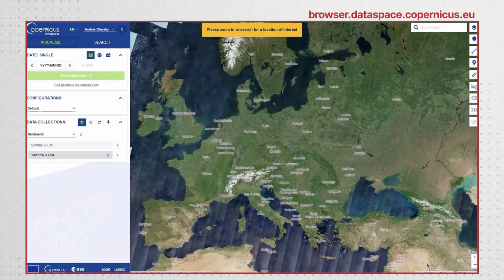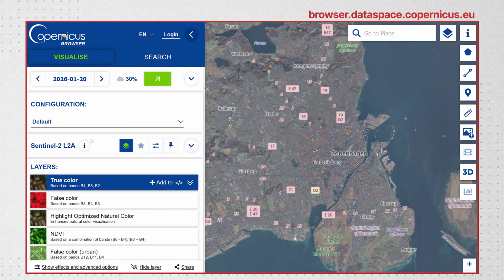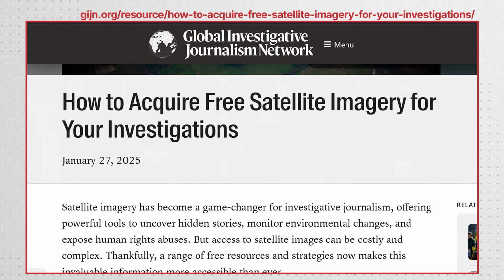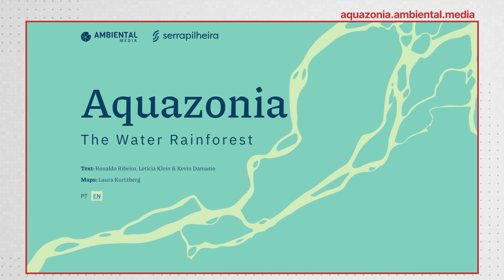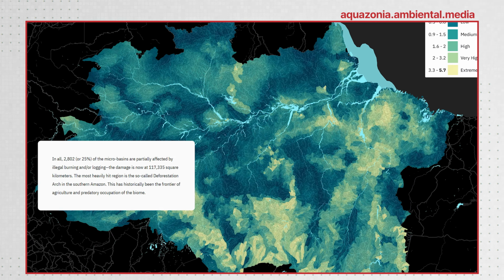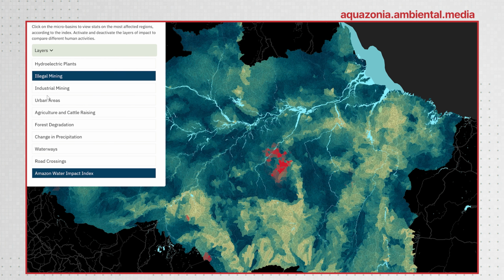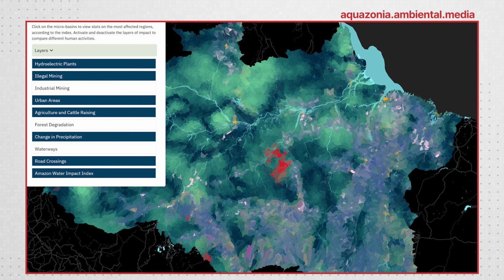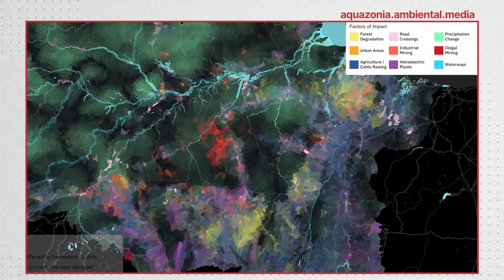Investigating with Satellite Images: Lessons from Laura Kurtzberg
In this Masterclass, Laura Kurtzberg, training director at IRE and freelance data journalist, explains everything you need to know about using satellite images in your investigations.

Kurtzberg shares her knowledge on why satellite images can help with many different storytypes far beyond environmental stories. The teacher and journalist shows various tools free of charge and how you use them. You’ll also learn how you can use satellite images not only to analyze, but also to visualize your investigation to paint an understandable picture for your audience.

Credits:

Interview: Sarah Ulrich
Video Editing: Quentin Egloff
Filming: Ron Lopez, Reynald Ramirez, Hashim Hakeem
Supervision and Coordination: Sandrine Rigaud
Special Thanks: Glenn Chong
With the support of The Konrad-Adenauer-Stiftung